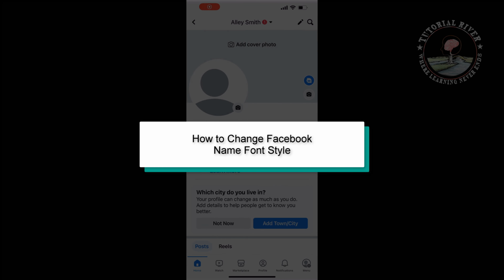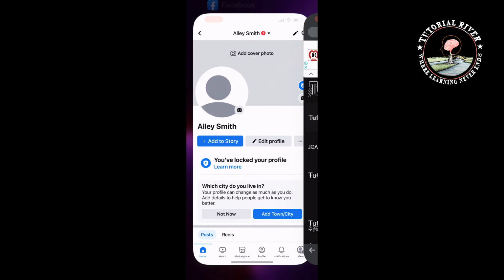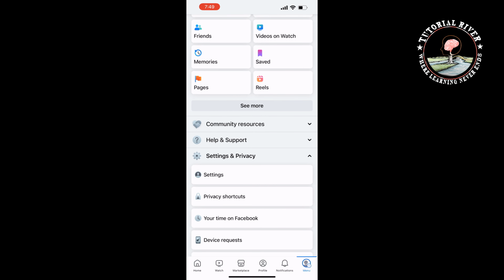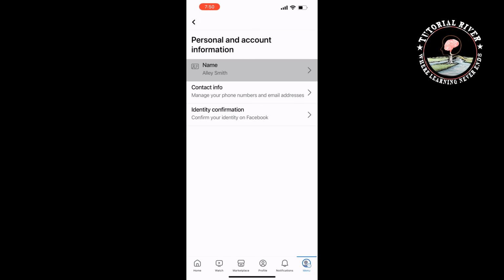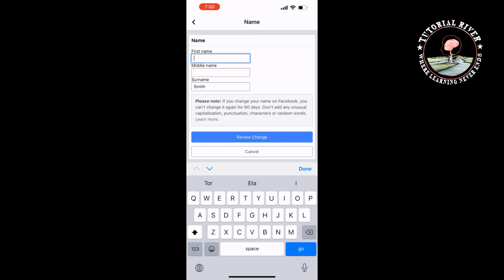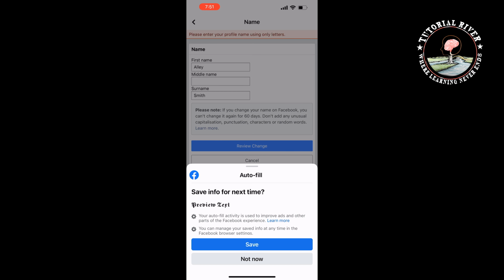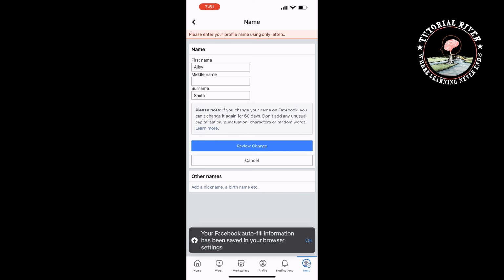How to Change Facebook Name Font Style 2024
This video on how to change Facebook name in the stylish font is about how to change font style in the Facebook app.

Video Parts:
0:00 Info & Intro
0:09 First of all Open Browser
0:32 Type Profile Name
1:01 Paste Copied Name
1:41 Ending & Outro